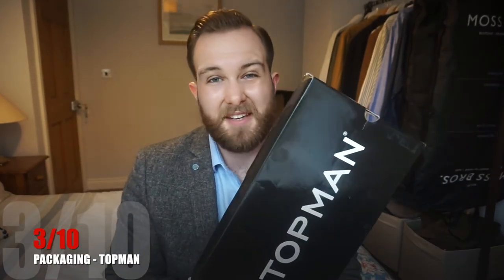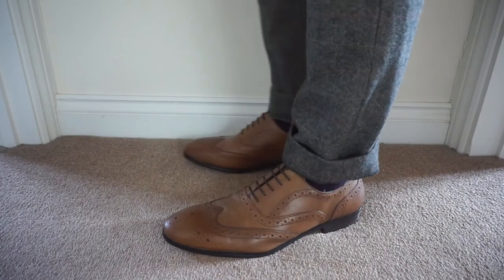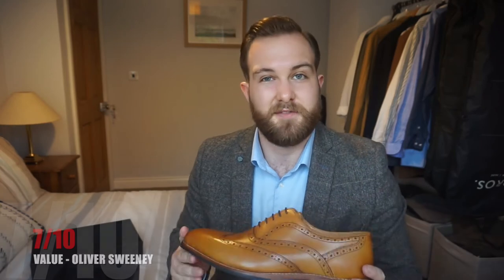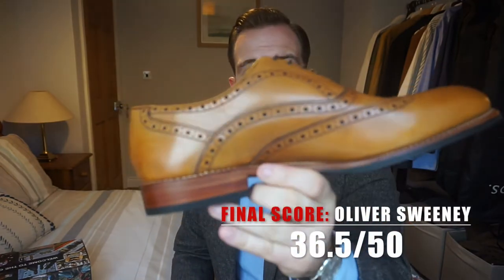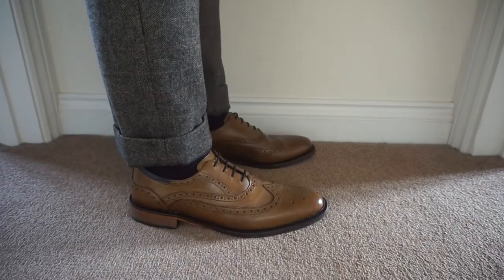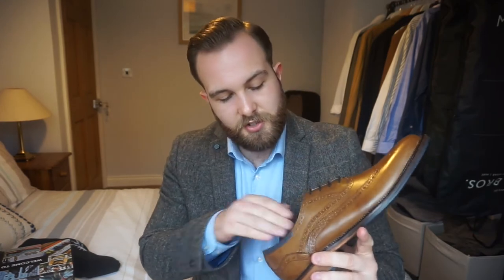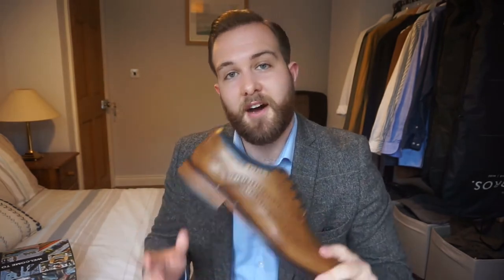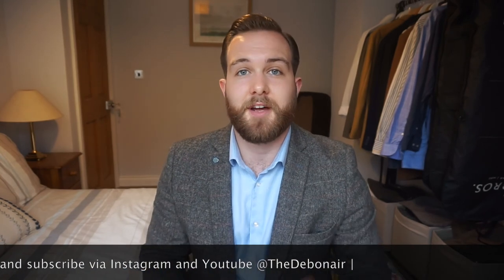THE DEBONAIR | Battle of the Brogues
Autumn is all about heavy wools and tweeds and nothing accompanies them better than a nice pair of brogues. The Debonair rates his favourite three pairs from Topman, Oliver Sweeney and Goodwin Smith.